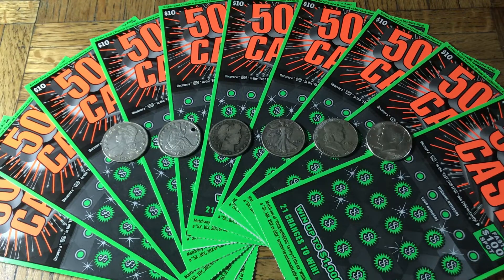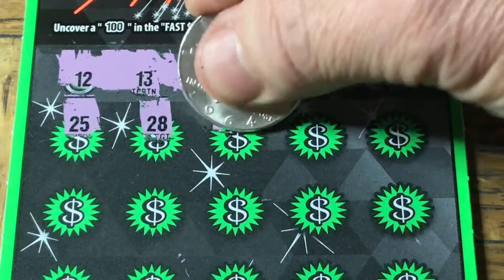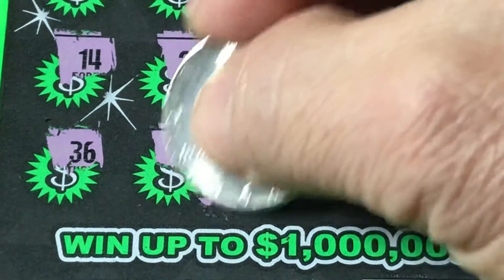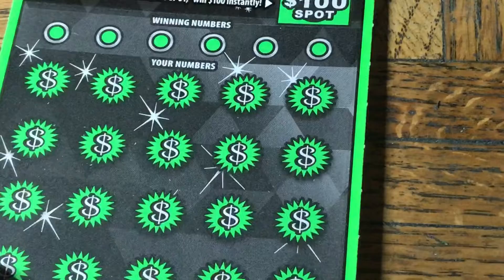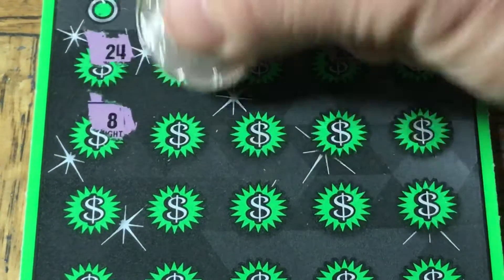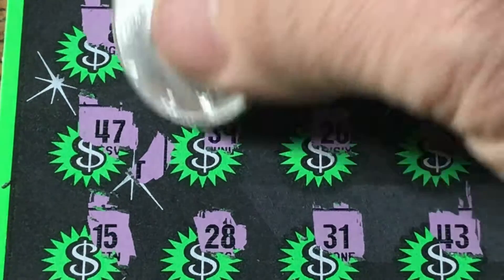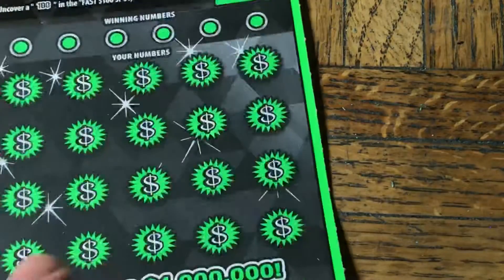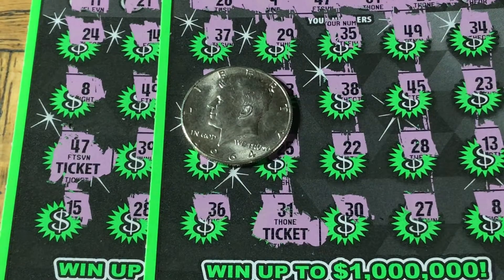$100 Session! 50X THE CASH California Lottery Scratcher Tickets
Scratching ALL the Tickets you see here!